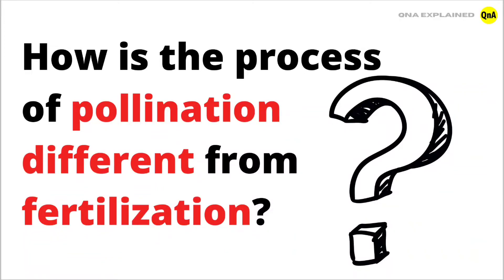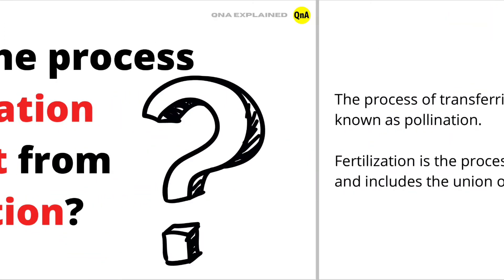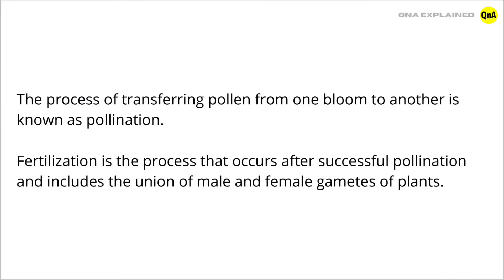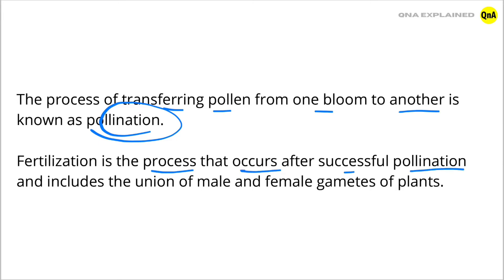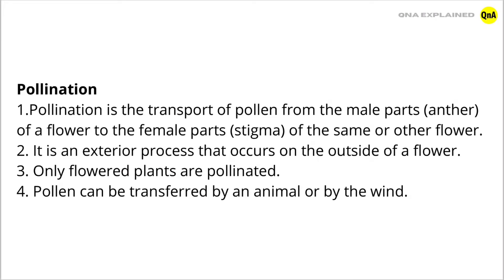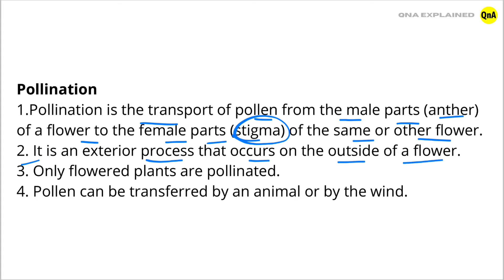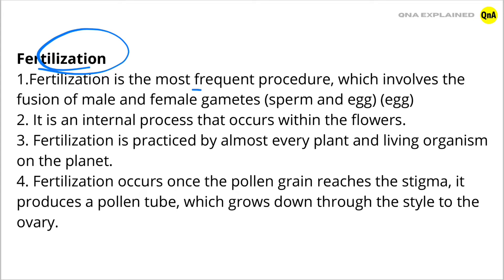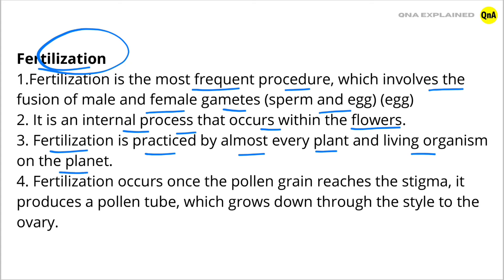How is the process of pollination different from fertilization? - QnA Explained